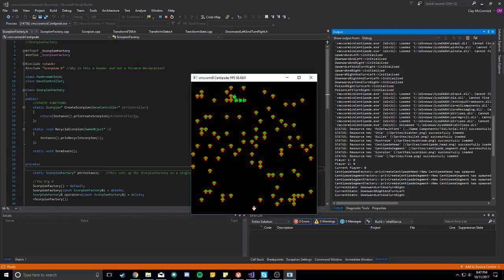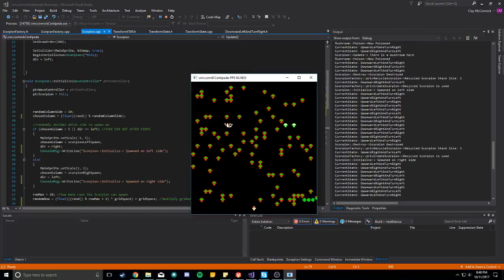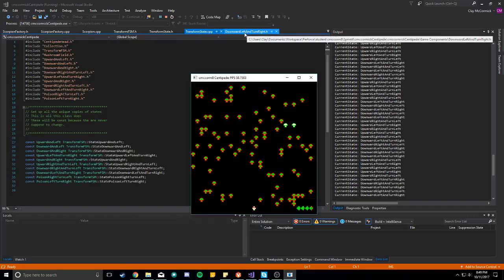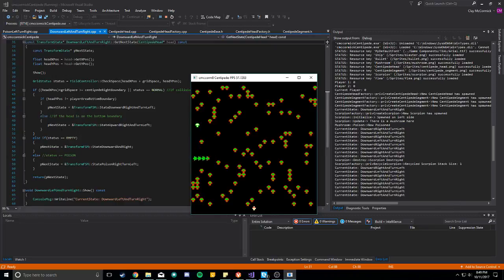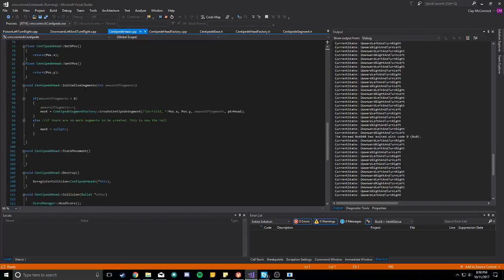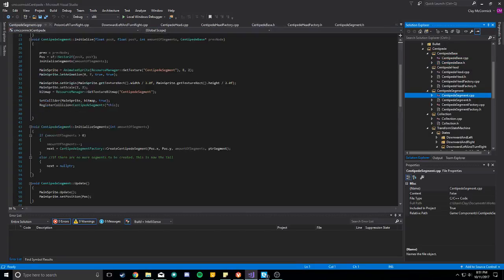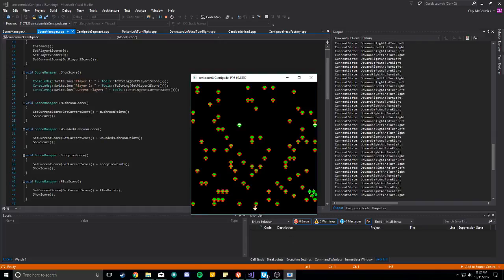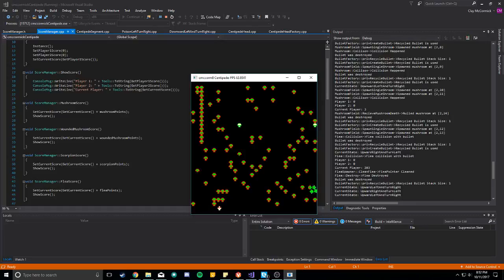Sprint4 Fall2017 Centipede